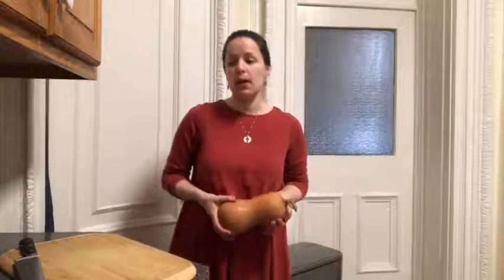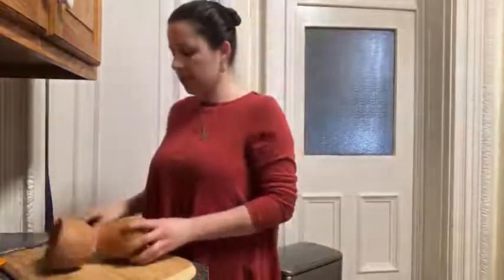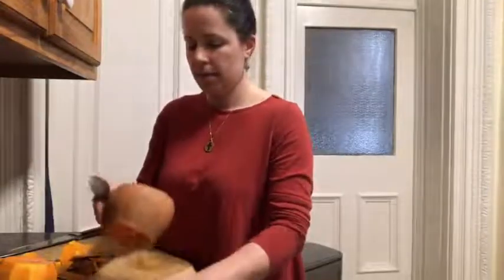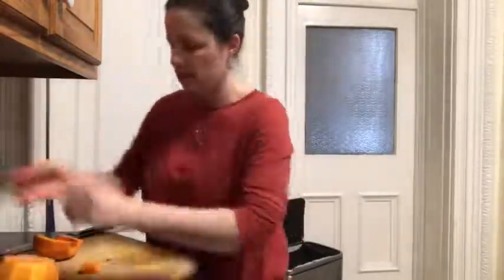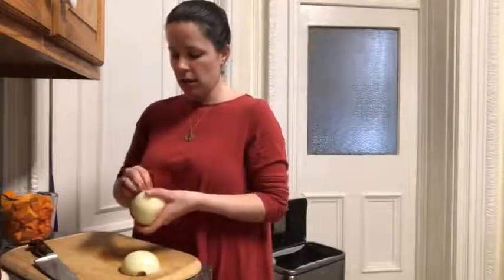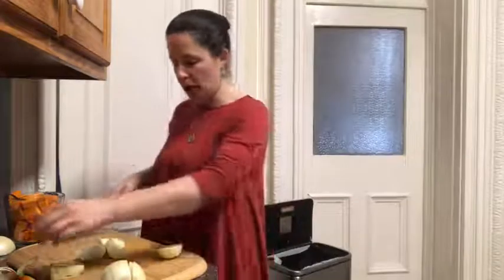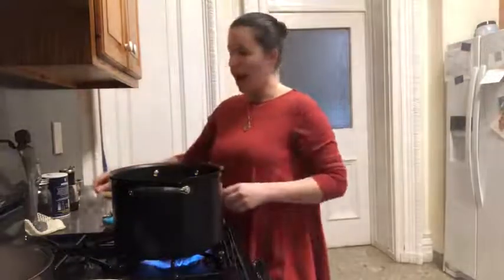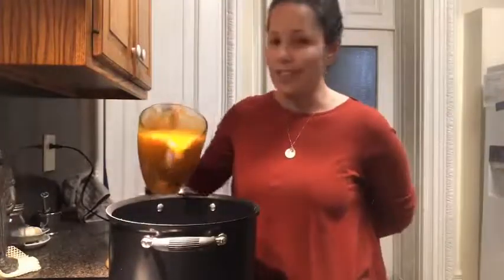MercyMeatlessMondays with Sister Mandy Carrier!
Watch Sister Mandy Carrier show you how to live and eat faithfully with MercyMeatlessMondays recipes.